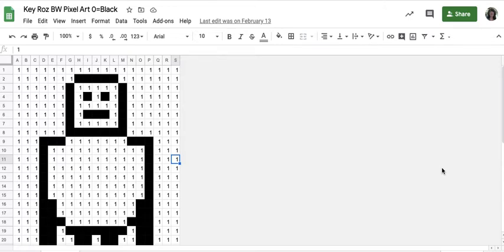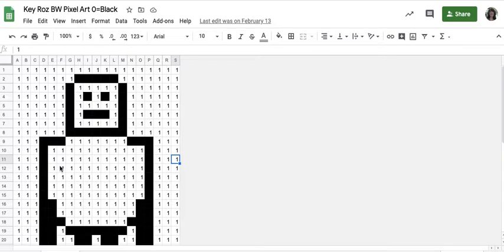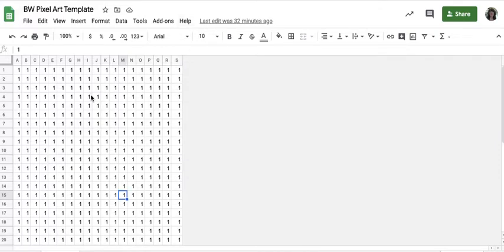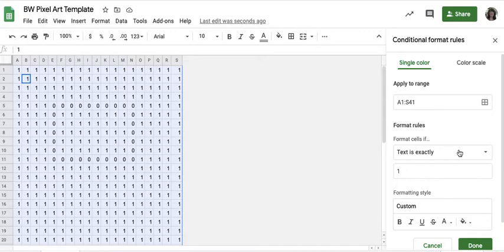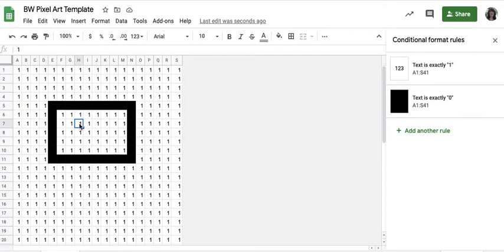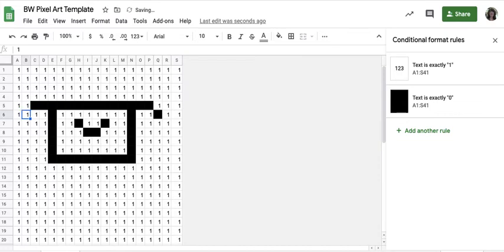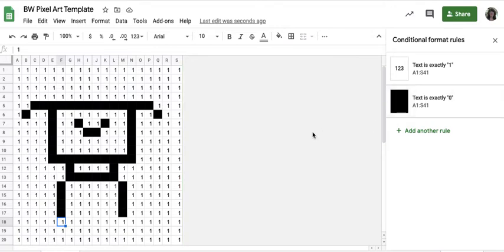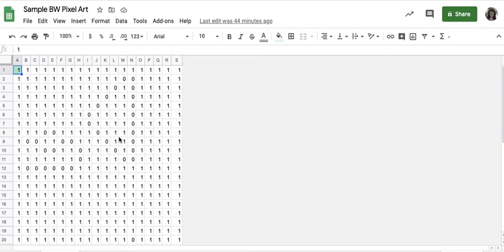Creating Pixel Art with Google Sheets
This video explains how to create pixel art using Google Sheets to make an activity that will help students understand how computers use binary for image representation.